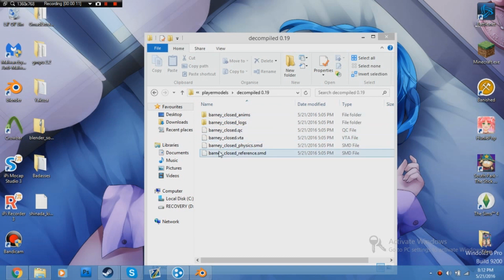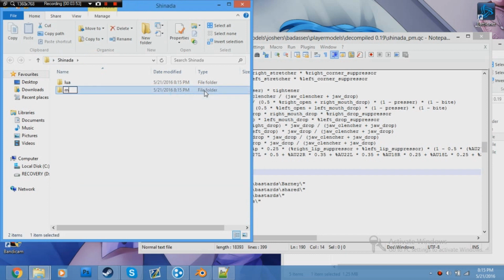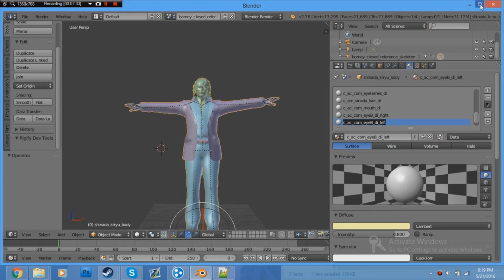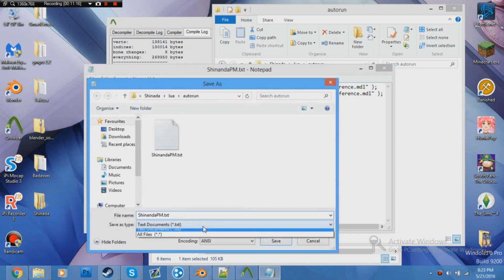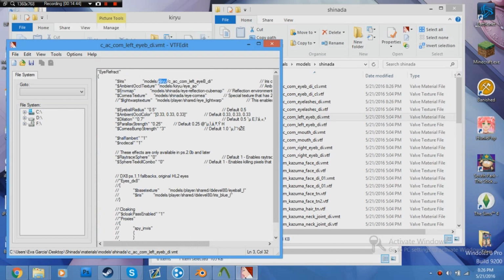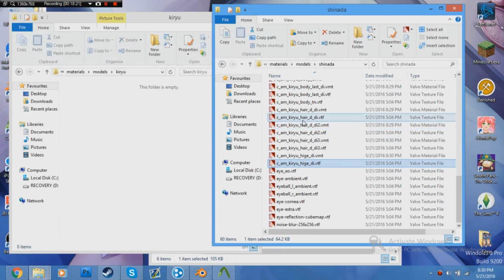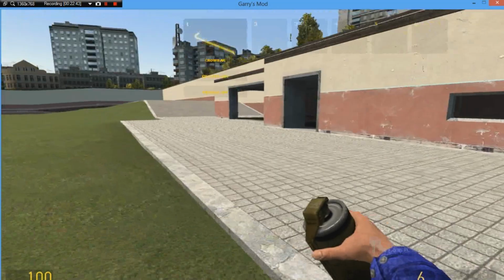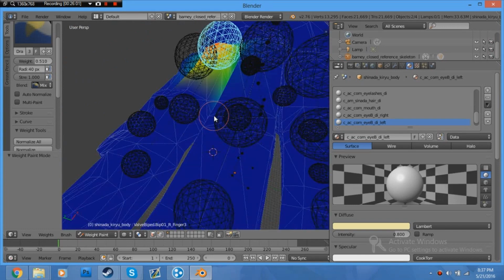How to make a GMOD Player Model Pt:4 - QC & Texture Editing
(It says it's for CS6 but i just moved the plugins to CS4 and works just fine for me although in this video it's a kind of a bad example)

Hope this helped ya, still don't know why the texture wasn't shown i probably messed up somewhere.